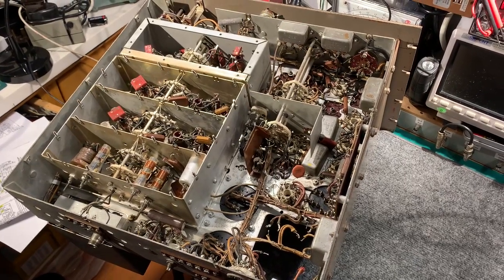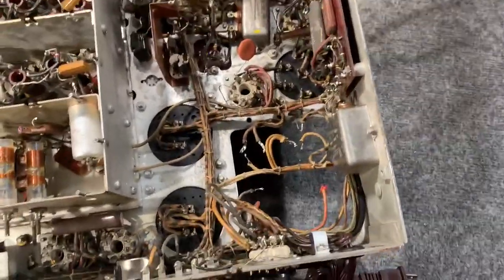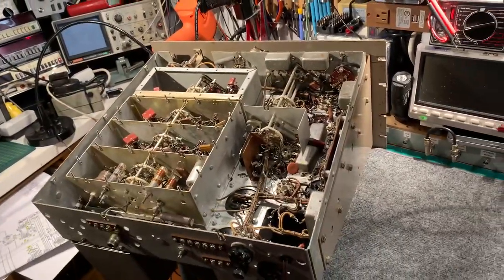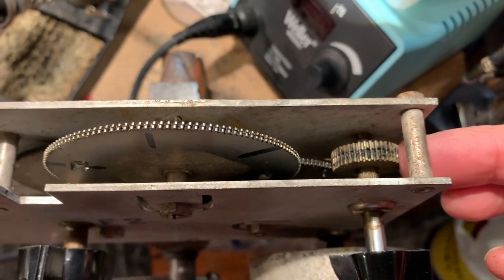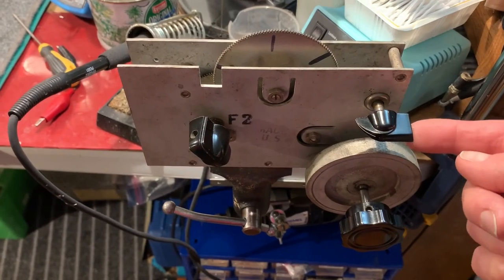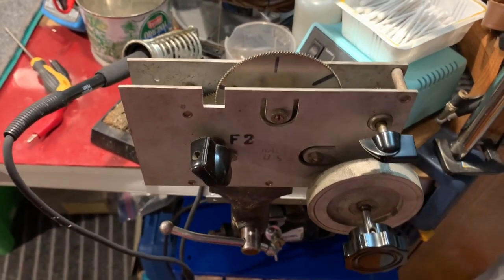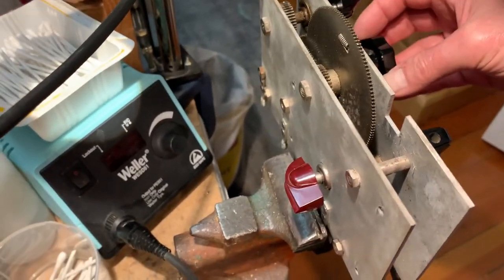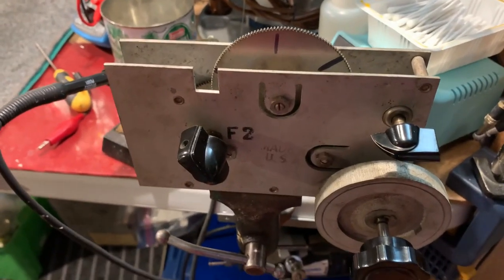Demo of a Gearbox From am RCA AR-88 or CR91A Receiver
I currently have an RCA CR-91A communications set on the bench.  It has a failed power transformer, and while looking for a replacement I found several  spares for these sets (though no transformer!) - including a gearbox.  I thought I would check it out and this is a short video demonstrating how it works